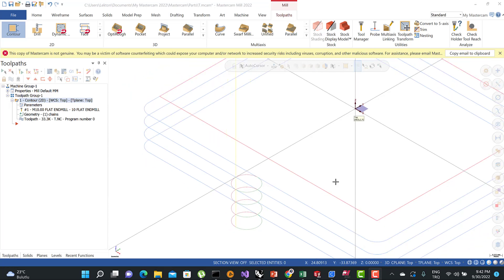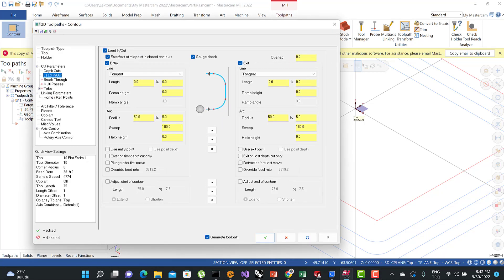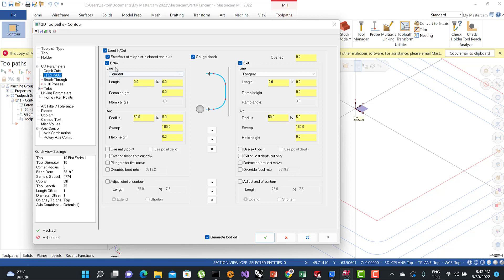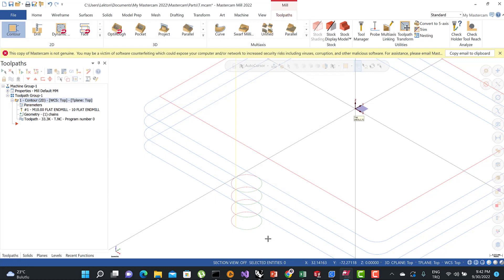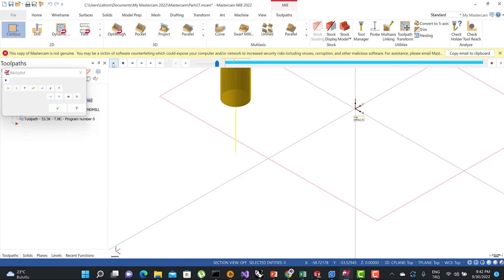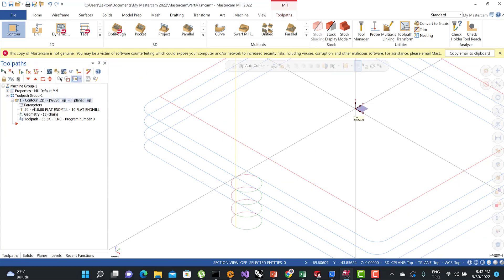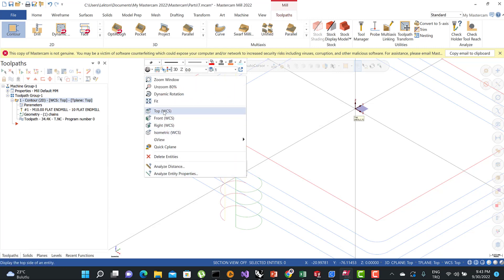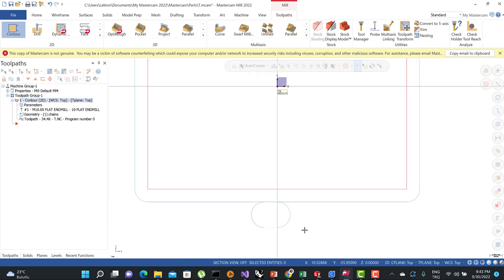MasterCam Contour Lead in and Lead Out Options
Give your shop the best possible foundation for fast and efficient milling. From general purpose methods such as optimized pocketing to highly specialized toolpaths like 5-axis turbine cutting, with Mastercam Mill, your parts are produced faster, with greater accuracy, quality, and repeatability.
Many of the products we use every day are made with the help of Mastercam Mill. This software delivers a full array of machining strategies and so much more. Mastercam milling solutions can be customized to what your shop needs today and easily scaled to meet your future manufacturing needs.
Our lathe cam programming software gives you a set of tools to turn your parts exactly as you need them. Mastercam Lathe provides easy roughing, grooving, threading, parting, boring, drilling, and finishing routines for increased productivity.
Improve your productivity with simultaneous 4- and 5-axis machining capability for Mastercam. Mastercam Multiaxis offers a wide range of multiaxis machining strategies—both basic and advanced.
Multiaxis toolpaths are also very useful for advanced control on 3-axis machines. With Mastercam, you have complete control over three crucial elements of multiaxis machining: cut pattern, tool axis control, and collision avoidance.

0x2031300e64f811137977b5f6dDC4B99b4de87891